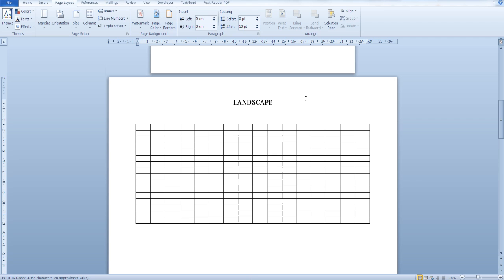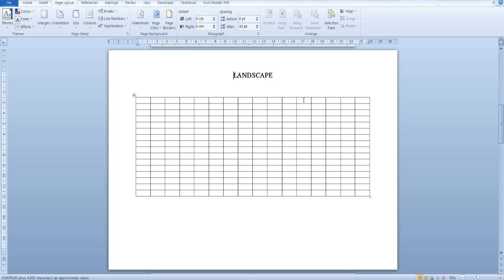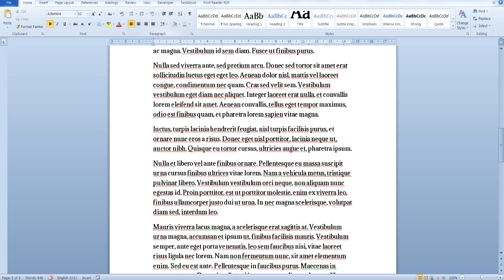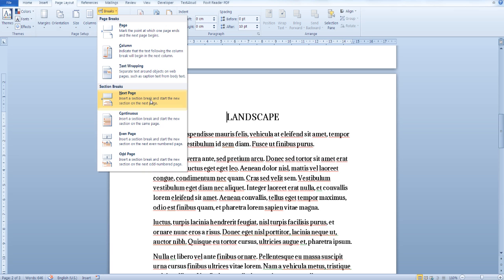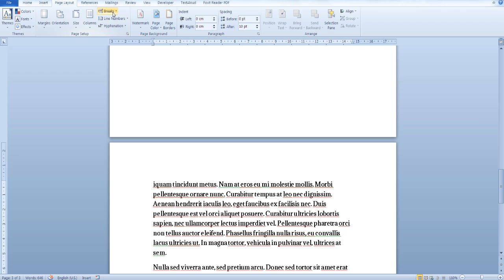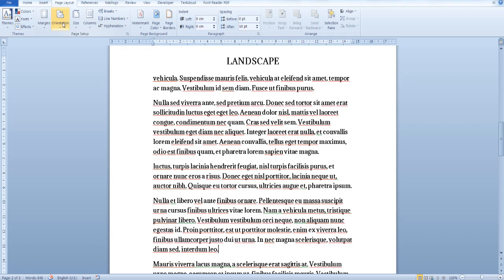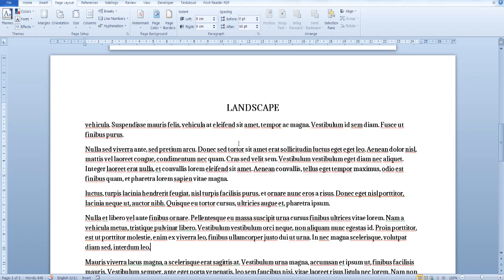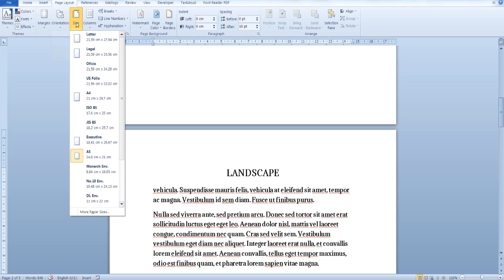Change the page orientation and size of a single paqe in a Word document [Word 2010, 2016]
How to change the page orientation and size of only a single paqe in a Word document in Word 2010 and Word 2016.

In this video we will go over how you can change the page orientation and size (or even page margins) of a single page in a word document instead of your entire word document.

This could prove useful if, for example, you would like to insert a big table on image in a page, that wouldn't fit otherwise.

You probably know already how to change the page size and page orientation for your entire document. From the "Page Layout" tab, the "Page Setup" section click on Size to change the page size of every page in your Word document, click on Orientation to change the page orientation of every page in your Word document and Margins to change the page margins of every page in your Word document.

Here's what you have to do if you want to change the page size, page orientation and page margins of a only a single page in your Word document.

1. Go to the top of the page that you want to set to a different page size, page orientation or use different page margins.

2. From the "Page Layout" tab, the "Page Setup" section, click on "Breaks", then go to "Section Breaks" and click on "Next Page" to insert a next page section break.

3. Now go the top of the next page from the one that you would like to set to a different page size, page orientations or use different page margins.

4. Once again insert a "Next Page Section Break". From the "Page Layout" tab, the "Page Setup" section, click on "Breaks", then go to "Section Breaks" and click on "Next Page" to insert a next page section break.

5. Now simply go back to the page that you would like to set to a different page orientation, page size or use different page margins. From the "Page Layout" tab, the "Page Setup" section click on Size to change the page size of every page in your Word document, click on Orientation to change the page orientation of every page in your Word document and Margins to change the page margins of every page in your Word document.

You are done! You have now successfully changed the page margins, page size or page orientation of only a single page in your Word document.